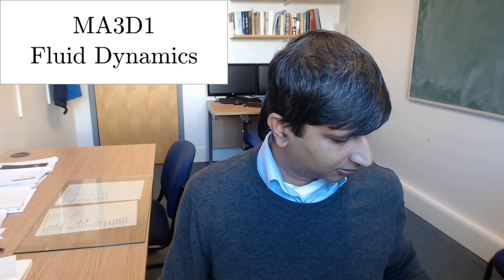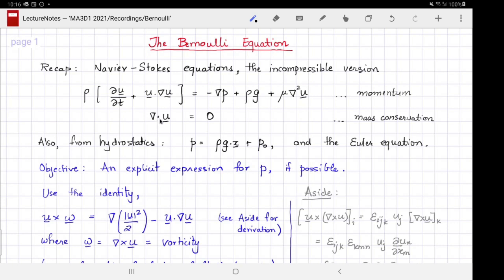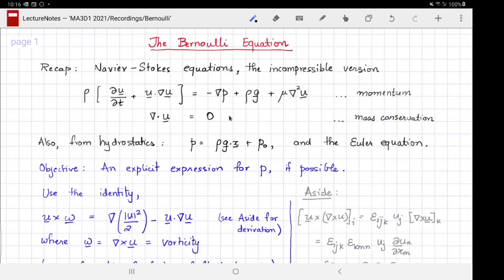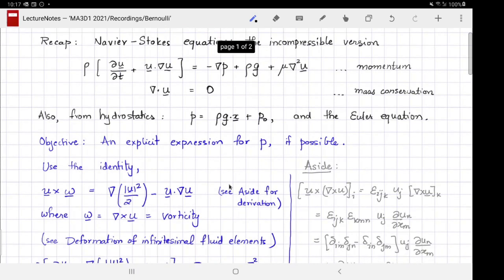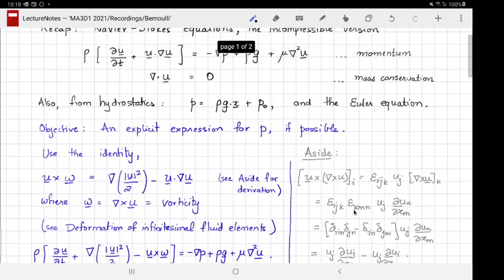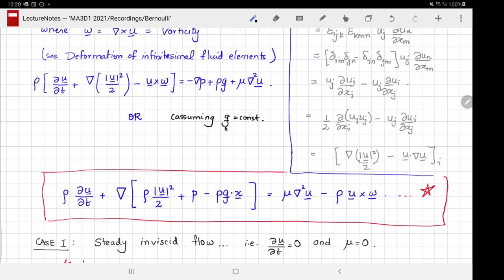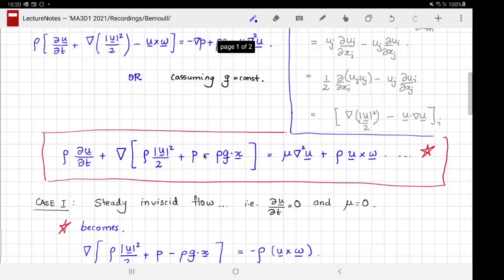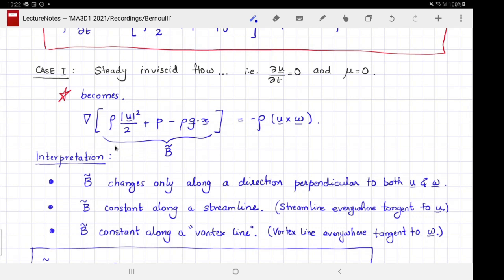The Bernoulli equation